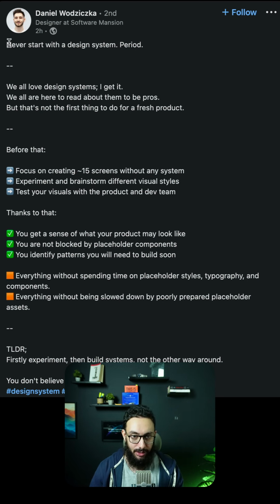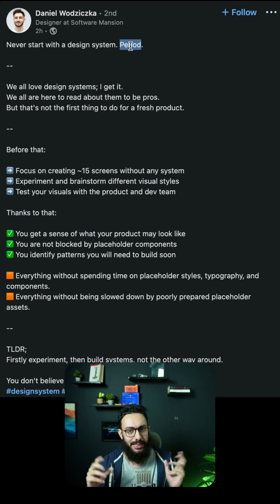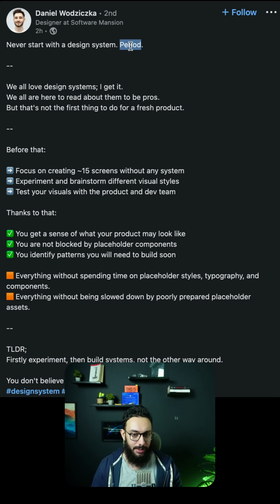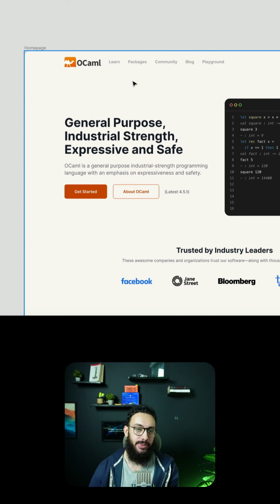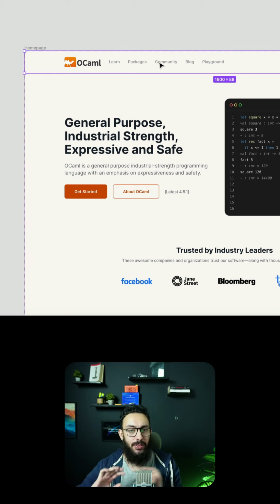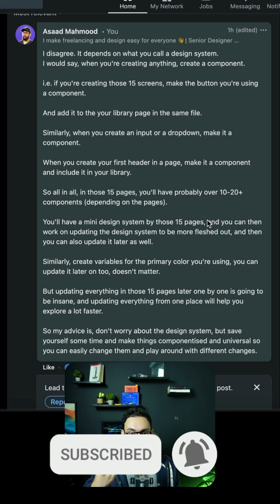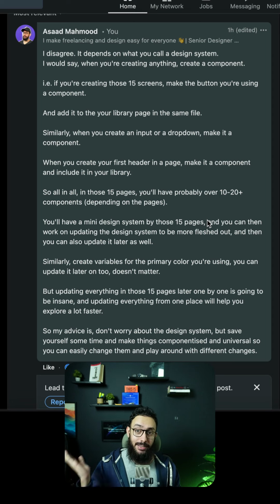Making reusable elements component in exploration!